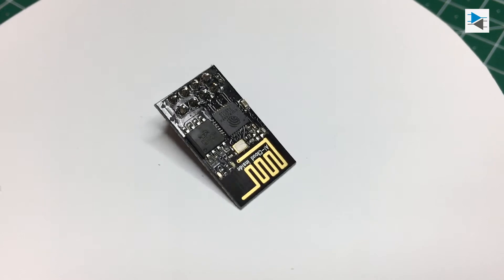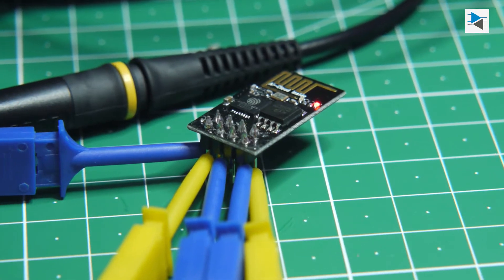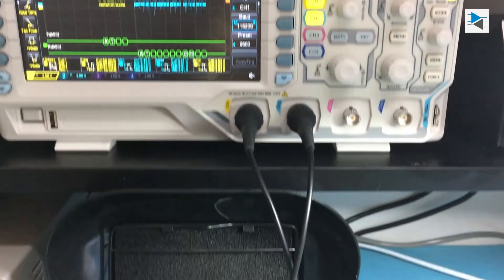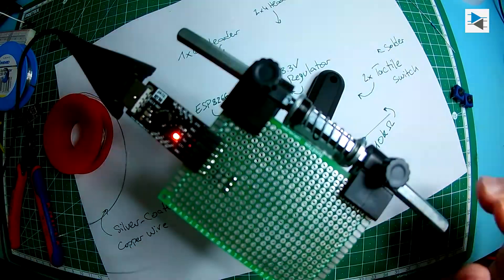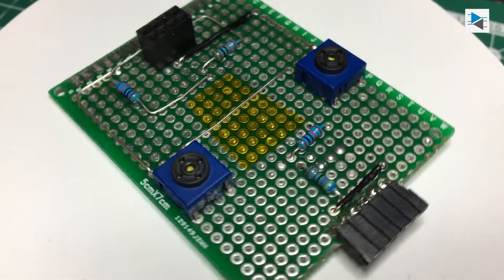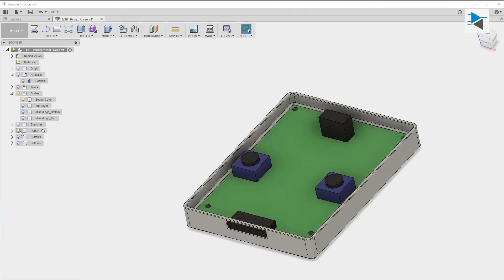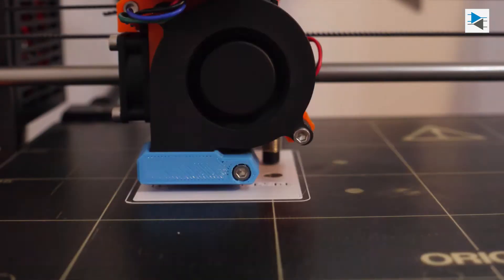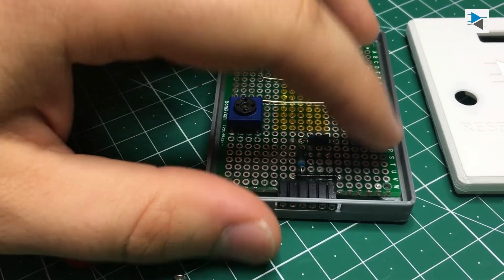ESP 8266 Programmer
This week we're having a go at building up a circuit to simplify interfacing the ESP8266 to a programming environment and designing and making a 3D-Printed case for it.

The models were made using Fusion 360 and the case was printed with a Prusa i3 Mk2.

Bottom part: Prusa Grey PLA
Top Part: Fillamentum white PLA
Buttons: Fillamentum Extrafill Traffic Red PLA

Model and some reference photos uploaded